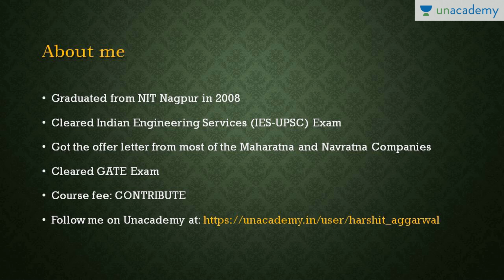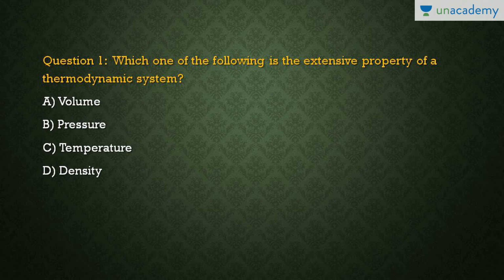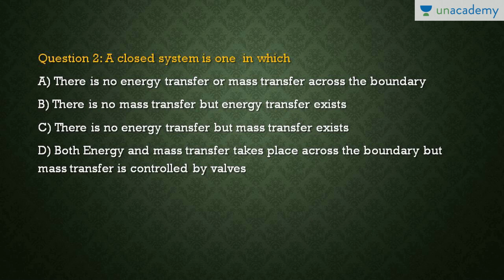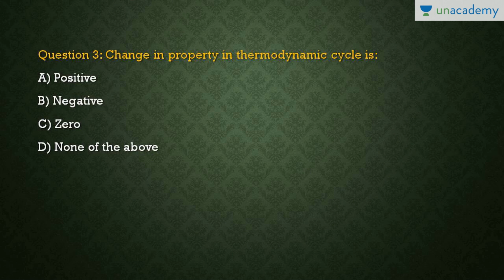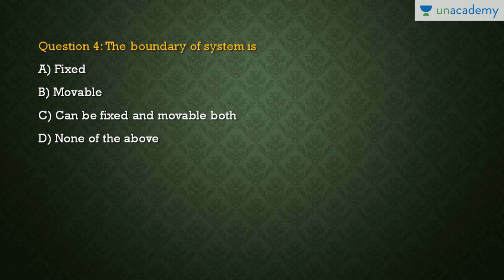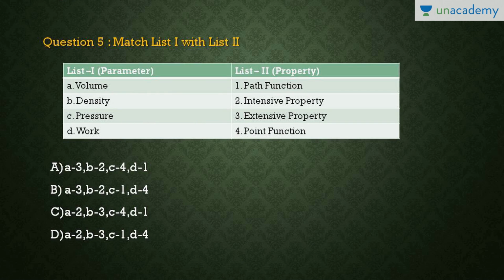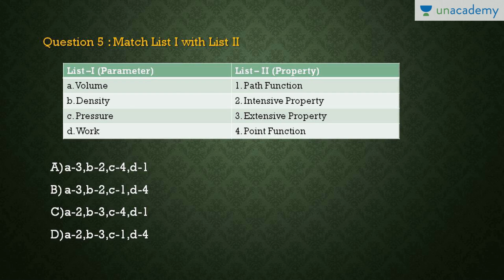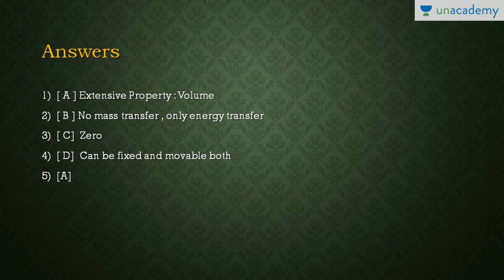Basics Of Thermodynamics Part 7: Objective Questions Related To Thermodynamics' Concepts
The objective of this course is to provide comprehensive enlightenment of basic concepts of thermodynamics. Any person who is pursuing mechanical engineering, aspiring to write IES examination or Graduate Aptitude Test in Engineering (GATE), and also those who have opted mechanical as an optional subject in civil service examinations, this course will benefit them. This course starts with an overview, which covers all the topics which will be taught in this course. This is followed by a lesson which will provide the basic definition of thermodynamics, i.e. it imparts how you can convert disorganized energy (heat) into organized (work) with clear illustrations. The next lesson of this course will allow you to grasp elaborated info on systems and its properties. You will acquire acquaintance on the topics like the open, closed and isolated systems with examples. The next lesson after this will allow you to learn the properties of intensive and extensive systems. This unit also spots on crucial facts and concept of the state of the system. The lesson after this is followed by the unit which deals all about pure substances and how you can analyze to find the pure substances. Further, the course will help you gain understanding about the reversible and irreversible process. The final lesson will have questions and answers with explanation. This unit will help you revise and recall all the units which were completed in this course so far.

To have discussions with the educator and learn more, visit the Unacademy platform